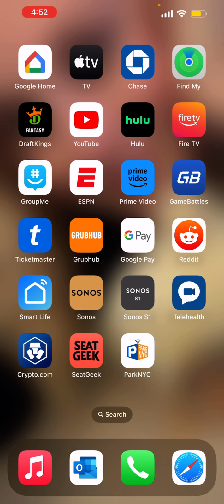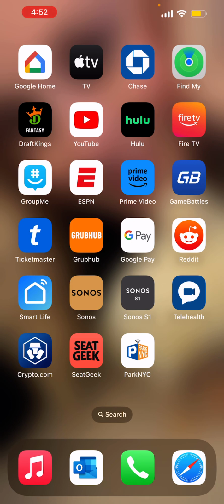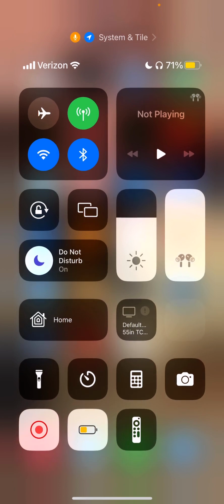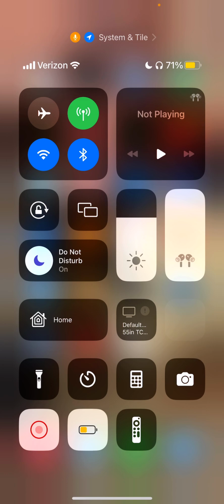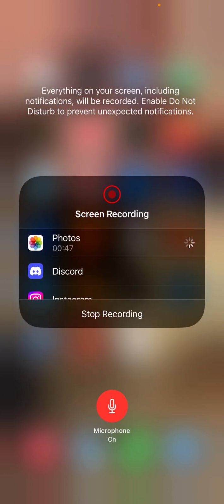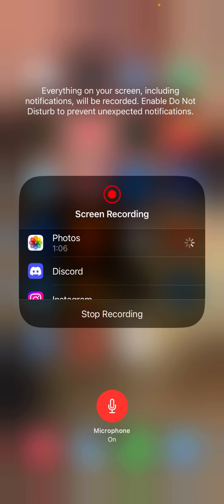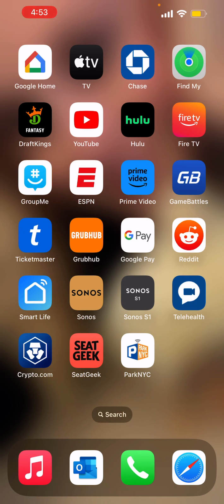How to Screen Record on iPhone with Mic (2023)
Learn how to use the mic when screen recording on your iPhone!